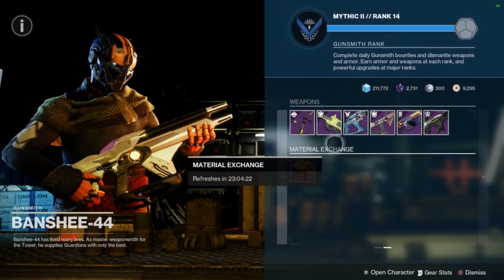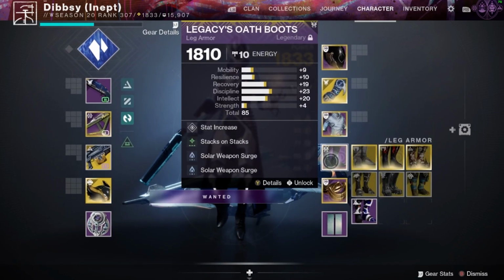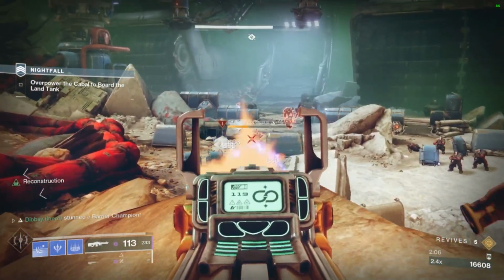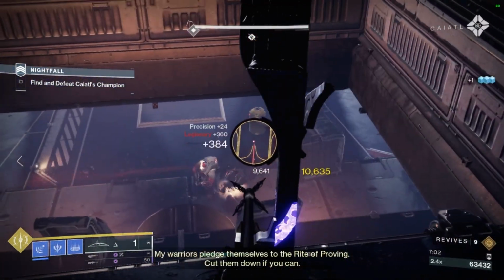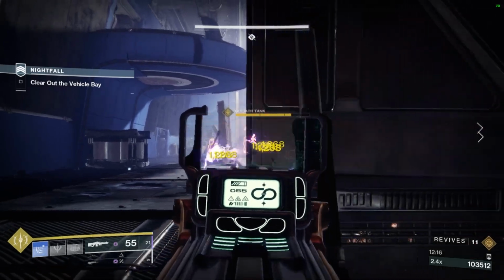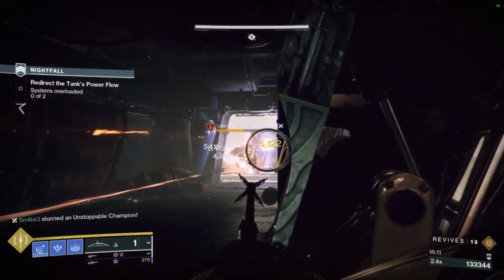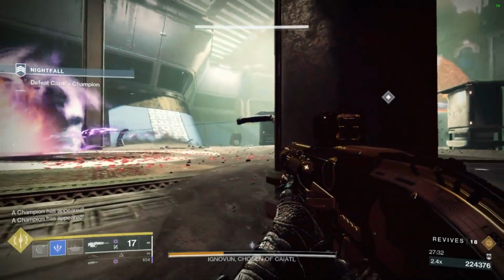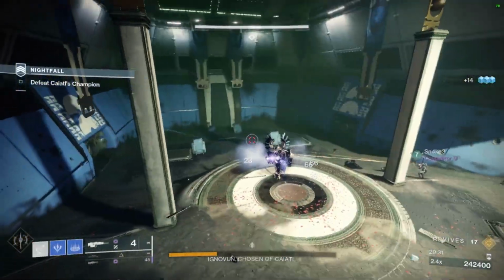Destiny 2 | Grand masters (GMs) for New Lights and First timers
I wanted to show a video going over some key points while running GMs and harder content. If enough people are interested in GM runs, I will stream and help run people through for clears.
Keep your eyes up guardian!
Come follow me and twitch and hang out when I am live.